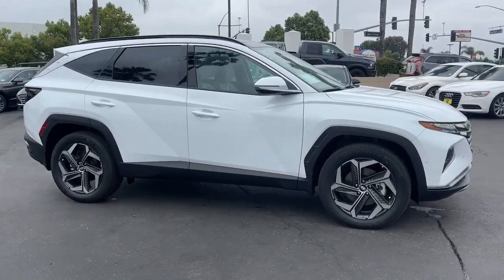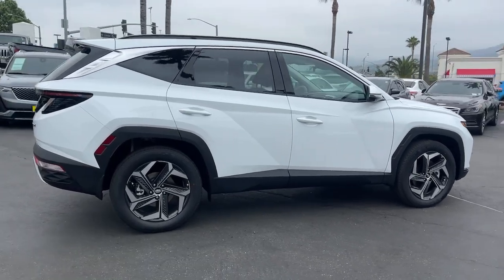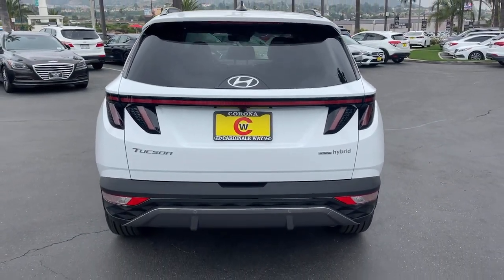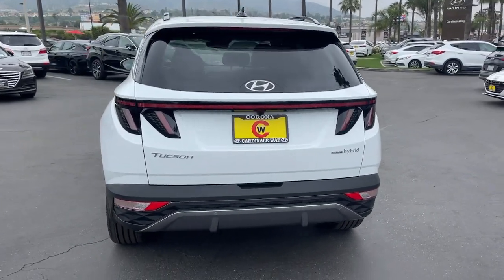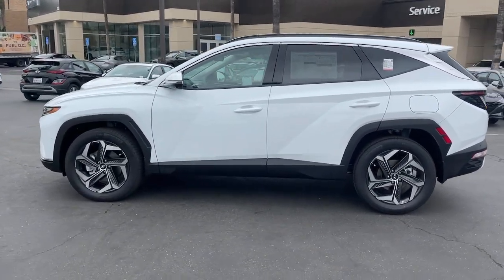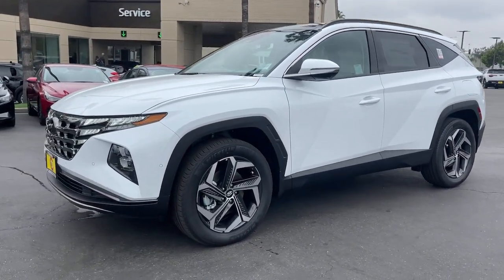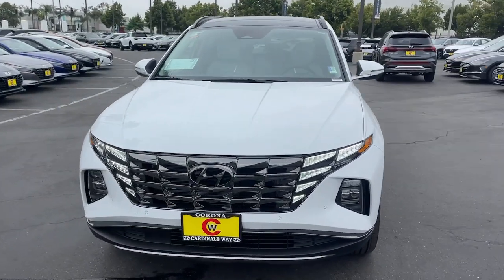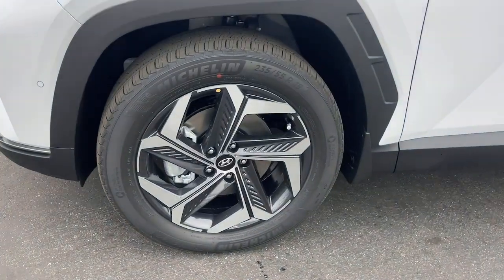2023 Hyundai Tucson Hybrid Riverside, Temecula, Loma Linda, Orange County, Corona, CA H12964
Serenity White New 2023 Hyundai Tucson Hybrid Limited available in Corona, California at Cardinale Way Hyundai Corona. Servicing the Riverside, Temecula, Loma Linda, Orange County, CA area.

I4.brbrSerenity White 2023 Hyundai Tucson Hybrid Limited AWD 6-Speed Automatic I4brbrRecent Arrival! 37/36 City/Highway MPGbrbrbrExperience the Cardinale Way difference. We develop outstanding relationships where everybody wins. All prices are plus dealer installed Protection Package for $2780.00. Proudly serving Inland Empire, Corona, Riverside, Ontario, San Bernardino, Orange County, Yorba Linda, Chino Hills 92882.